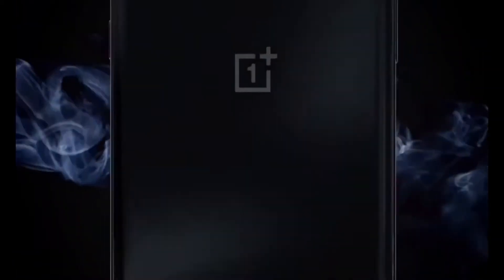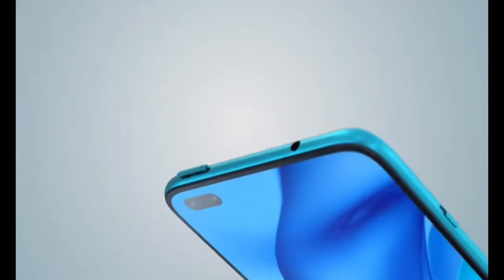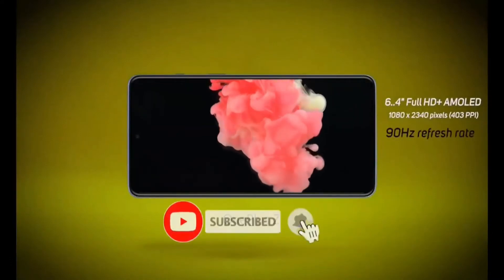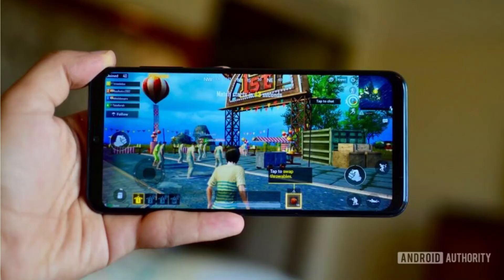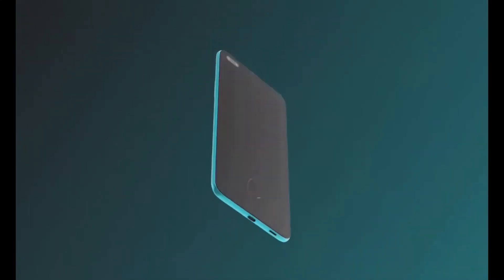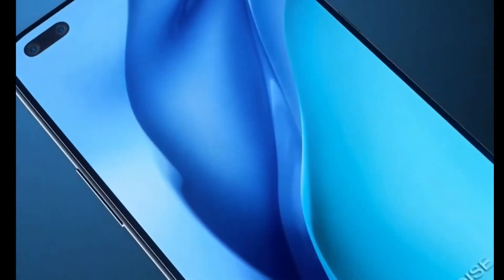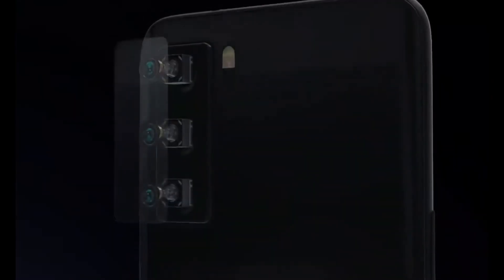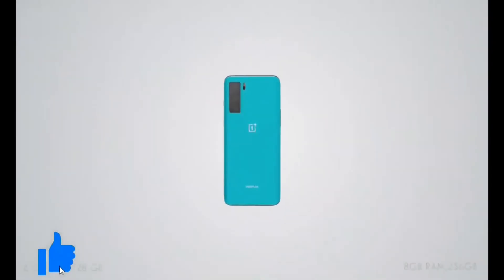Oneplus Nord leaks / In Tamil / Oneplus Nord பற்றிய தகவல்கள் தமிழில்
வரும் 21ம் திகதி சந்தைக்கு வர விருக்கும் Oneplus Nord பற்றிய அனைத்து தகவல்களையும் இந்த பதிவில் காணலாம்

OnePlus Nord is all set to launch in India on July 21. The company will also announce its first-ever truly wireless earbuds, OnePlus Buds. There’s a lot of excitement around this OnePlus device given it is going to be affordable. This is the first time the company is bringing an ‘affordable’ smartphone after the OnePlus One. Ahead of the launch, the company has revealed a lot of details including the camera specifications.

OnePlus previously confirmed that the Nord will come with four cameras at the back and two sensors on the front. Now the OnePlus Nord Imaging Director Simon Liu has confirmed the camera specifications of the smartphone. Liu took to the OnePlus forum to reveal the camera details of the Nord.

He also confirmed that the OnePlus Nord will include a 48MP Sony IMX586 primary camera sensor, 8MP ultra-wide-angle camera, a 5MP depth camera, and a fourth is a macro sensor at the back panel. On the front, the executive revealed, that the Nord will include a primary 32MP selfie camera. No details of the secondary selfie camera yet.